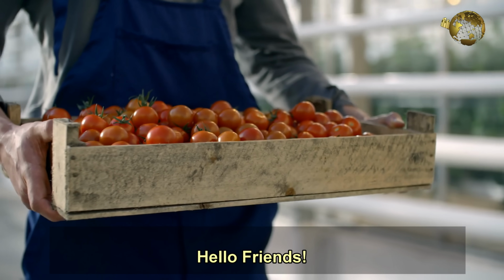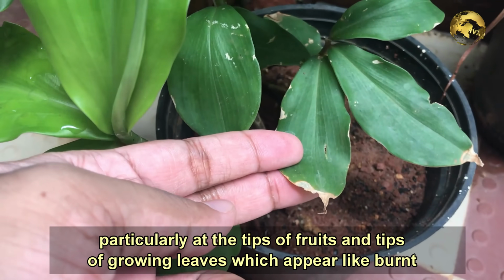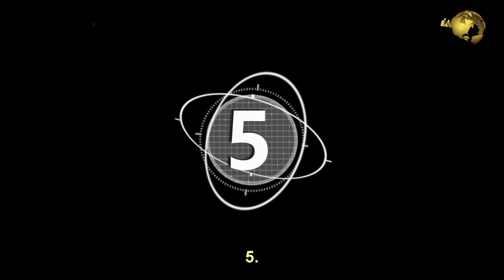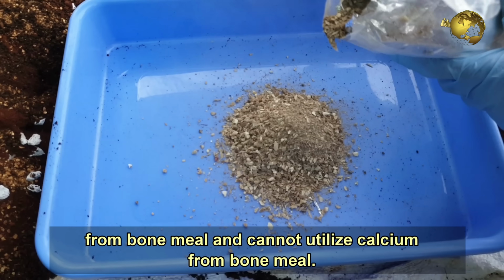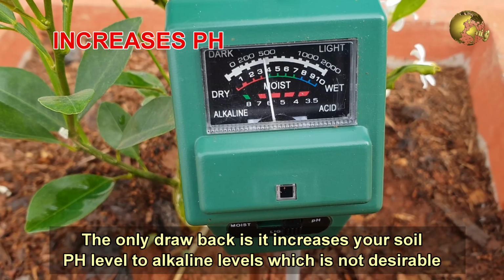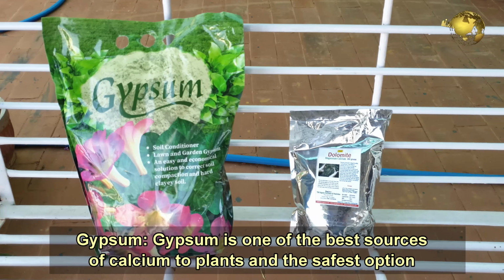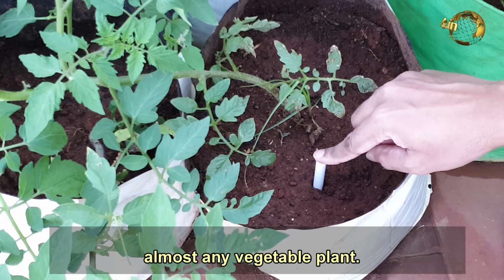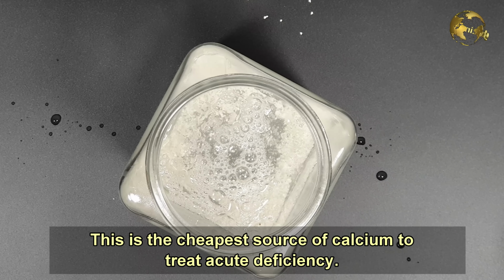2 TOP SECRET GARDENING HACKS FOR CALCIUM + 6 Easy Organic Sources of Calcium in Garden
In today’s episode we will look into the importance of calcium in gardening and 6 easily available sources of calcium to plants, And What out of these really work and Why? Then, Finally Two Gardening Hacks or Tricks to get instant supply of calcium to your plants.

Before we start listing the 6 easy sources of calcium to plants, we will quickly know the importance or the function of calcium in plants. Calcium plays a very important role in overall growth of plants. It helps in absorption of major nutrients by the roots in the presence of water. It is essential for formation and integrity of plant cell wall and hence very essential for fruit formation.

What are the signs and symptoms of calcium deficiency in plants?

Calcium deficiency can cause necrosis or death of plant tissue at certain parts of the plant particularly at the tips of fruits and tips of growing leaves which appear like burnt tips. Blossom End rot Disease seen in tomatoes, peppers and squashes is the best example of such necrosis due to calcium deficiency. Plant chlorosis or leaf yellowing and stunted growth are also signs of calcium deficiency.
Having said that, now let’s list out the top 6 options or the sources of calcium to plants. If you do vegetable gardening or intend to grow veggies organically in your home or terrace garden, please follow this till the end!

MILK FERTILIZER: 1:39

EGG SHELL FERTILIZER: 2:10

BONE MEAL: 3:05

EXPIRED CALCIUM TABLETS: 3:31

DOLOMITE LIME: 4:01

GYPSUM FERTILIZER: 5:20

Chalk Sticks Hack: 06:19

Vinegar Hack: 06:50

PH METER PURCHASE

Join Our WhatsApp Group to learn from experts: Please Join for a small fee.
Happy Gardening!